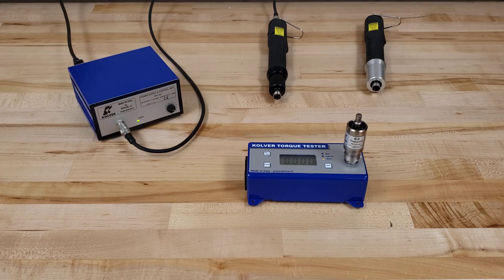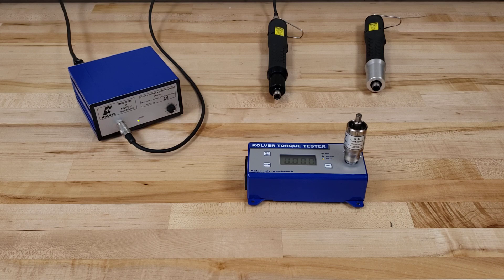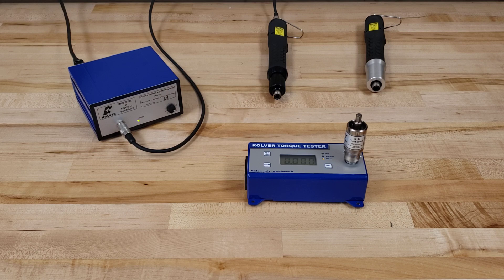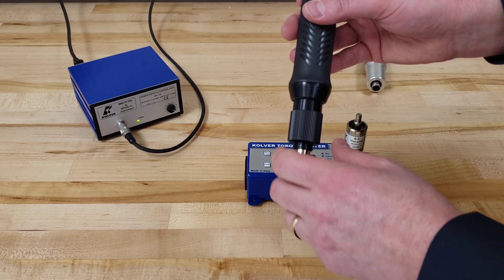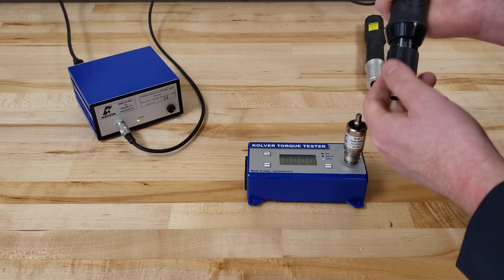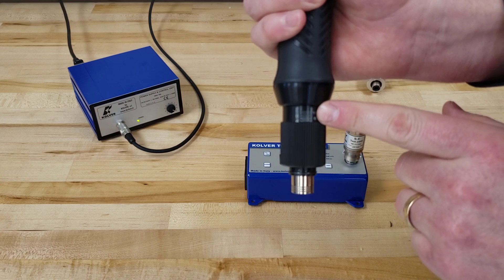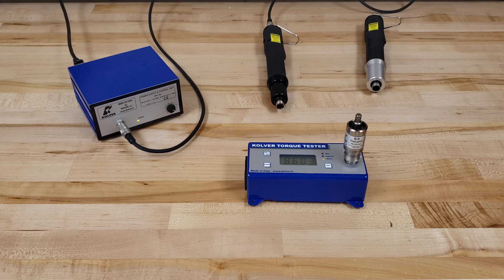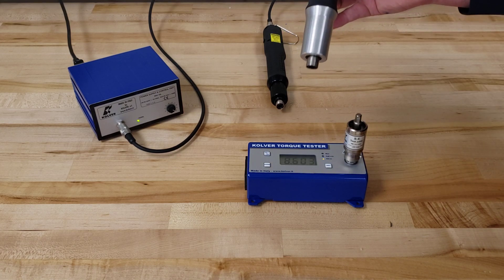Kolver KBL Brushless Calibration Procedure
In this video we discuss how to set torque & calibrate your Kolver KBL Brushless series screwdriver.
Once you reach the torque setting this screwdriver has an auto-shutoff clutch that completely stops the bit of the screwdriver, making these screwdrivers perfect for assembly fastening applications that require precise and repeatable torque control.
Magnetic start and clutch switches assure better results and longer life. Extremely small and lightweight for utmost operator comfort and with advanced ergonomic design, they ensure very low noise level, minimum vibrations, maximum safety (low supply voltage), lasting performance as well as maintenance free operation.

Designed for precision torque control the Swiss-made brushless motor design ensures durability and reduces maintenance needs to a minimum.

All of Kolver's tools are Made in Italy and offer the highest quality of any assembly tools out there!